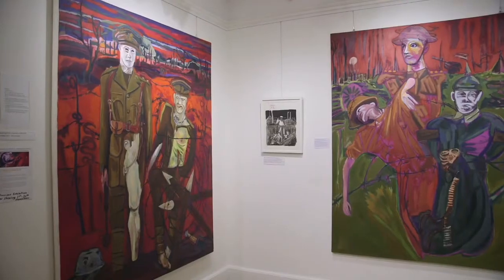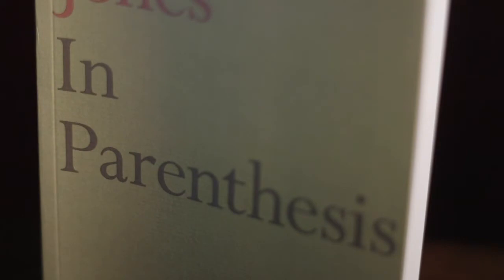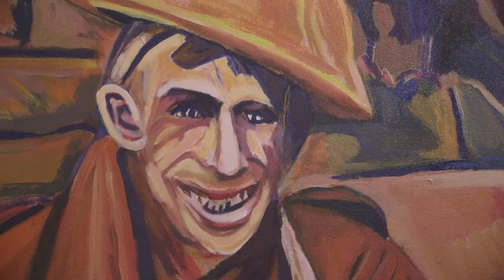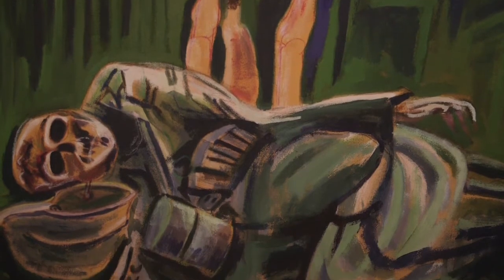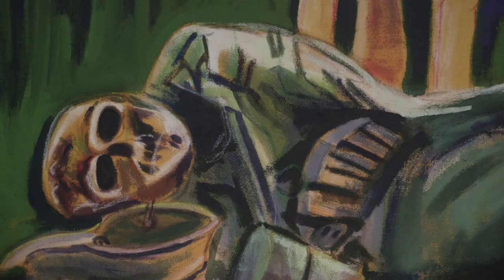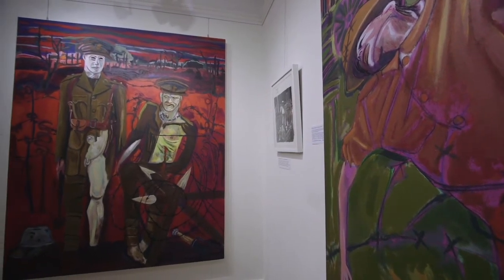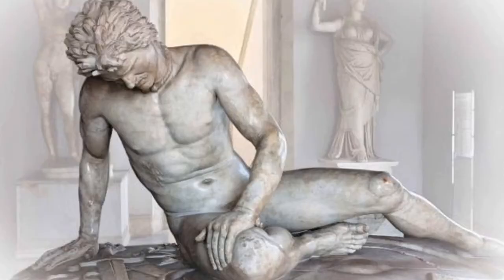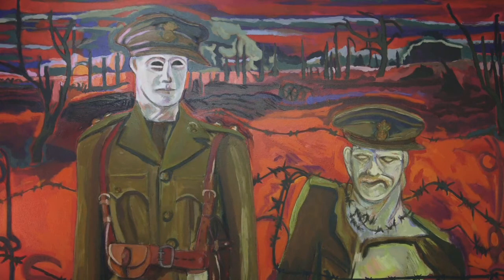Jonathan Hutchins shortened In Parenthesis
This is a video of HOS member Jonathan Hutchins explaining his body of work inspired by the poem of David Jones - Parenthesis, an epic World War One poem.  The subject matter is difficult a difficult one, but Jonathans explanation as to how this work was developed and what it means to him is fascinating.

You can see more of Jonathan's work on our and visit him in person during our open studio event through June and July 2021 - visit the website for his opening times.